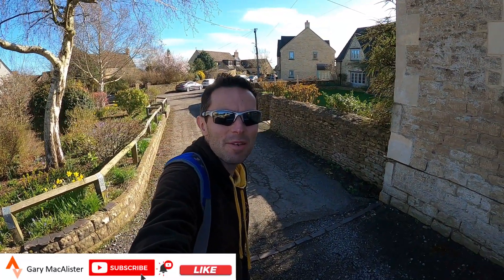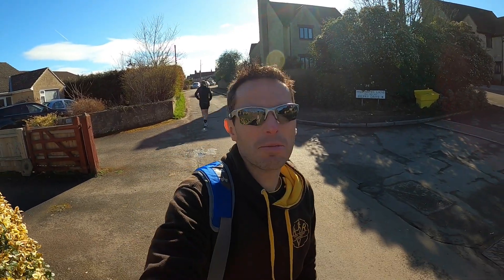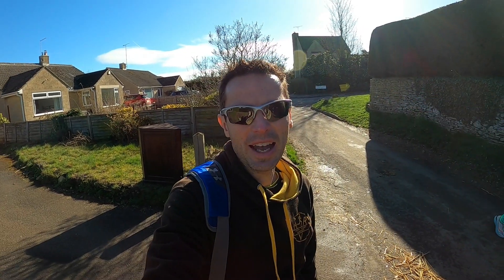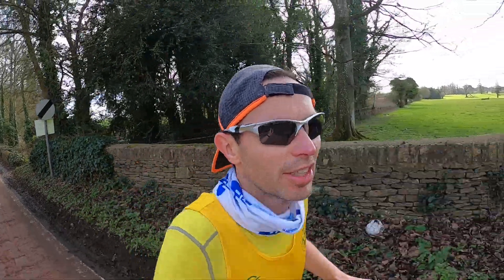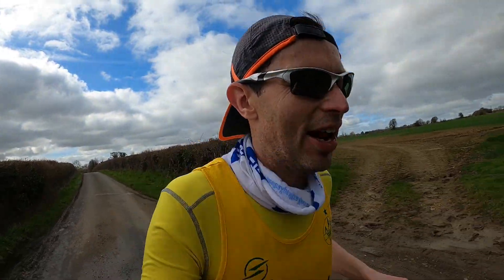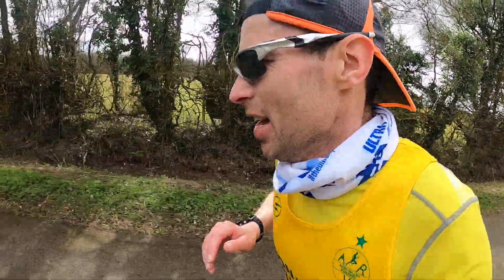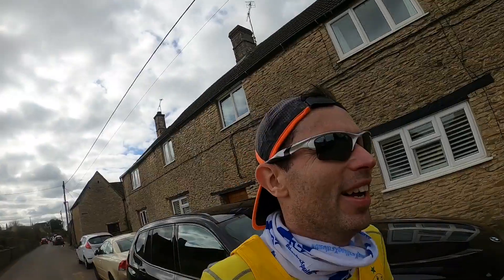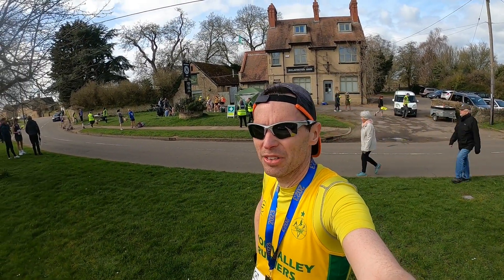Hullavington 20miles 2023 - (Newport Marathon prep race)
4 weeks out from Newport marathon and sadly training hasn't been going too well over the last couple of week. Illness has struck & I've missed an important chunk of my training. So this video sees me at Hullavington 20mile race in Wiltshire to see how the body is coping after the illness, and still with a little lingering side effects of whatever I had.

00:00 Intro
00:48 Pre-Race Chat
02:40 Kit
04:01 Start line
05:05 Out on the course
10:07 Post-run debrief